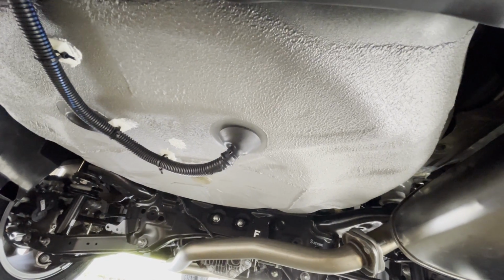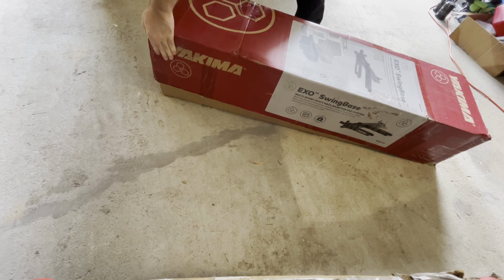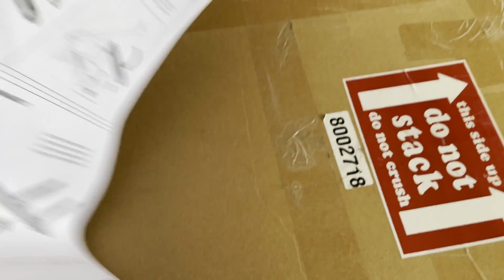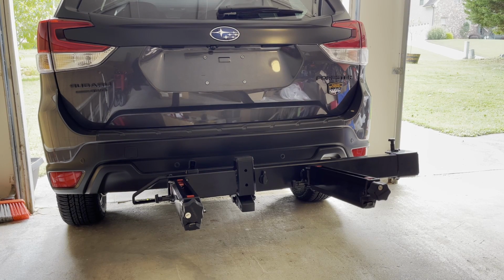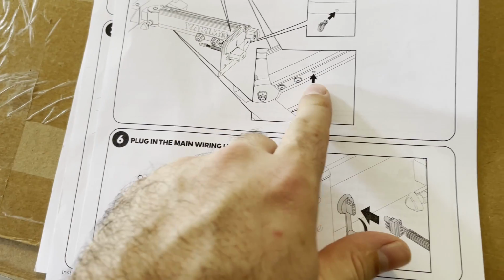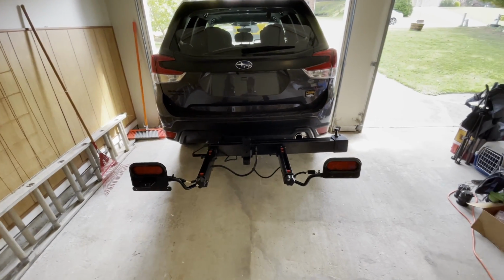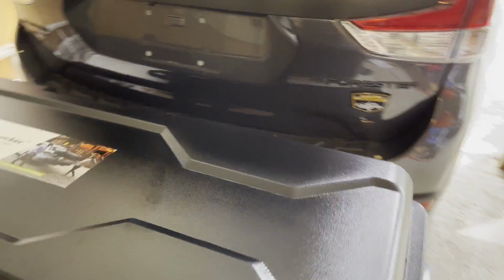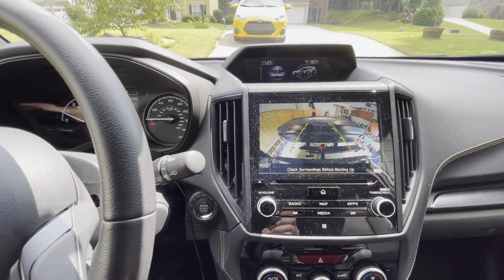Subaru Forester Wilderness 2022 - Yakima EXO SwingBase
In this video I go over a little update on the trailer Hitch install done in the last video. I also go over why I chose the Yakima EXO SwingBase system for my additional storage needs and document my install process of that system.

I did end up using electrical tape on most of the connections and wires that were exposed from the corrugated housing.

The Yakima system component weights:
EXO SwingBase - 68.5 lbs.
EXO GearLocker - 27.8 lbs.
EXO LitKit - 5.4 lbs.
Total - 101.7 lbs.

A quick internet search is showing that that the trailer hitch is rated for up to 350 lbs. so there should be plenty of capacity left for loading gear and potentially adding the EXO TopShelf later down the road.